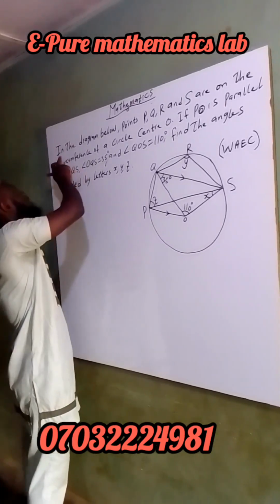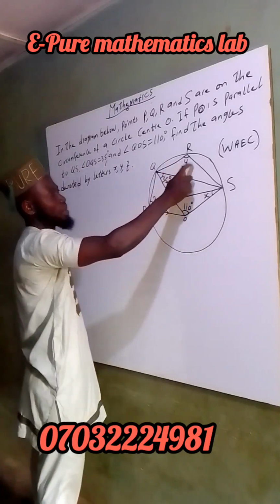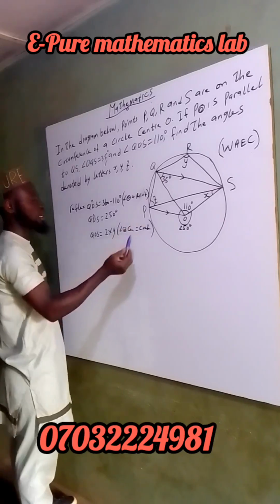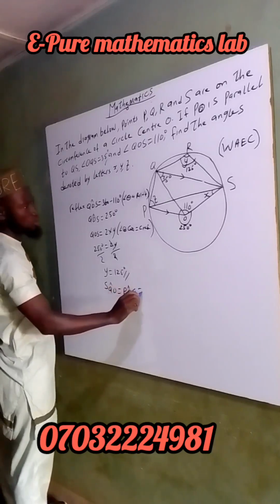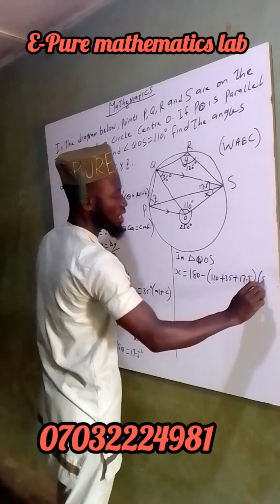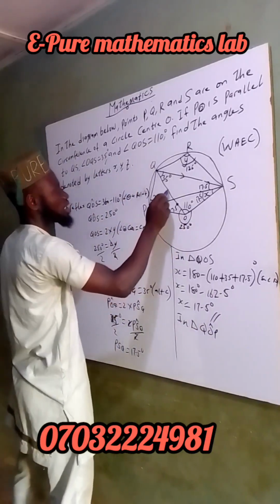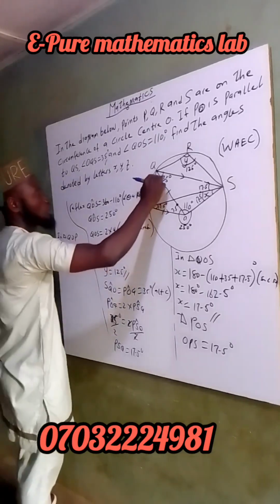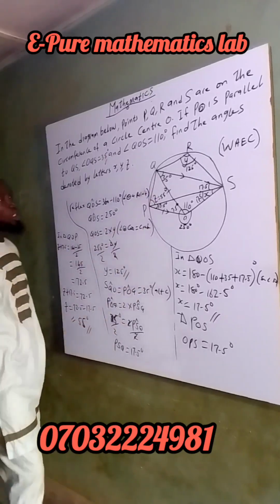WAEC question on circle geometry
Solution to WAEC question on circle geometry